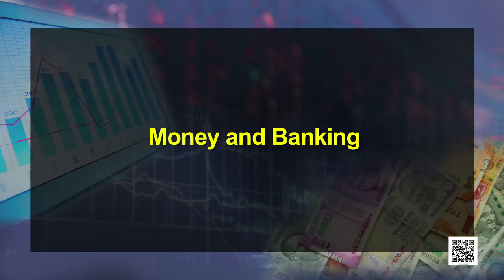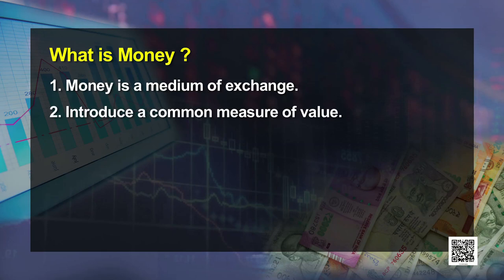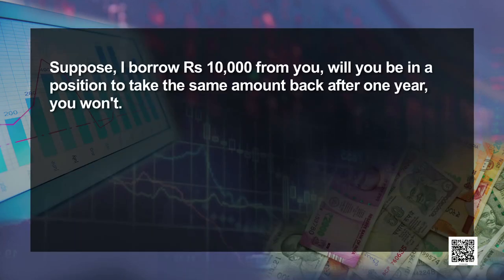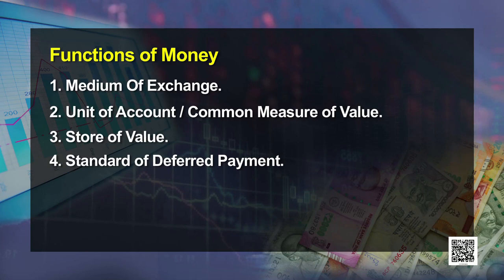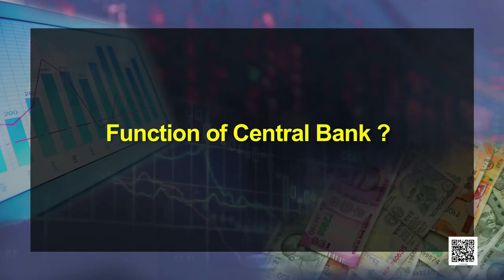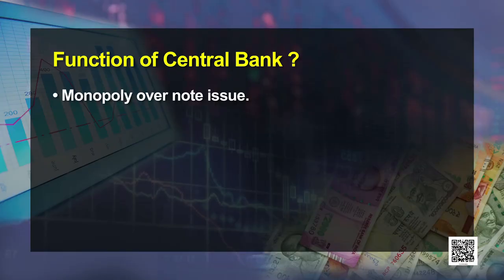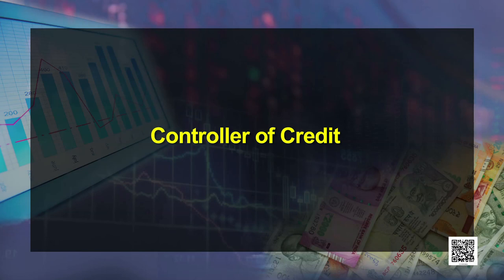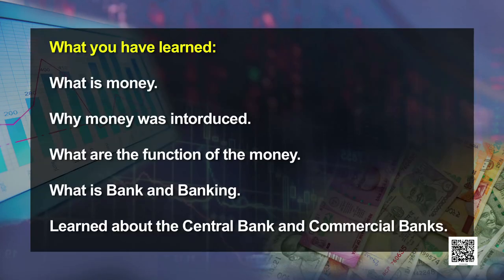Class 12 Economics Chapter 3 - Money and Banking, Part 1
Chapter 3 - Money and Banking, Part 1 Economics - Macro Economics(Class 12)